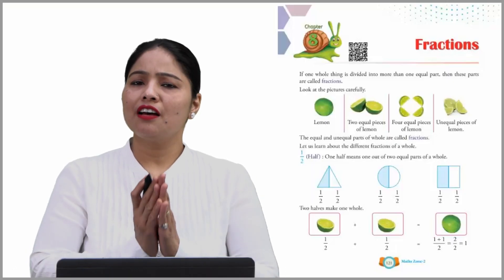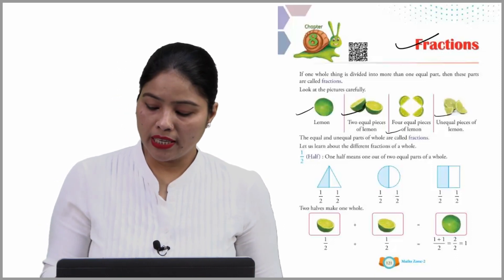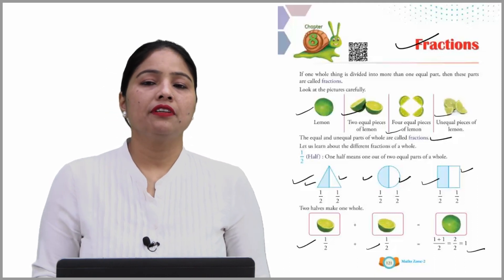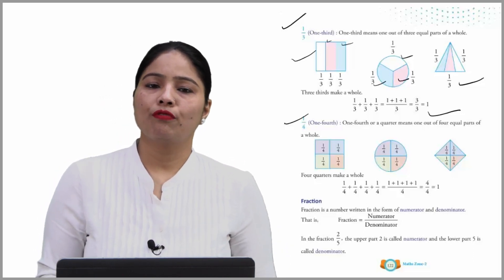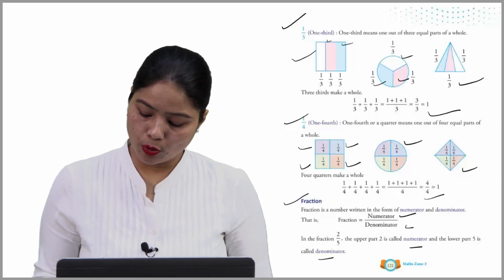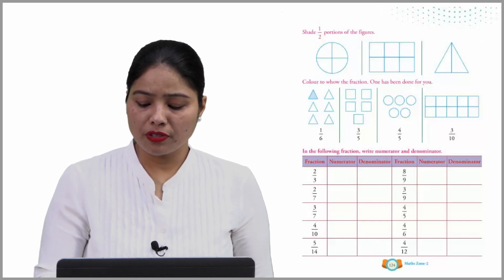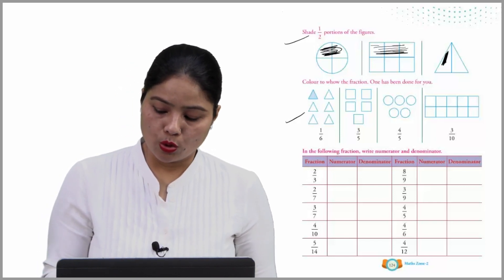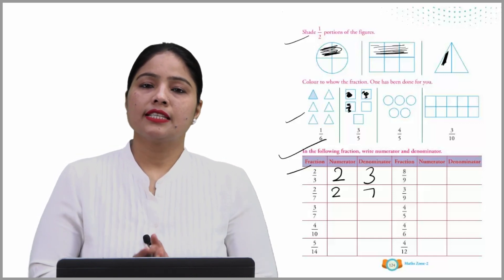Ch 8 | Hallmark India | Maths | Class 2 | Fractions | For children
maths zone-2, a new launching of Hallmark India, is embellished with all the features for which the products of Hallmark India are famed i.e. rich study material, creative illustrations, thoughtful presentation, interactive exercises, quality printing and much more. But what makes it different from other is that the books of the series are geared up with digital animation, web-support and animated videos wherever required.